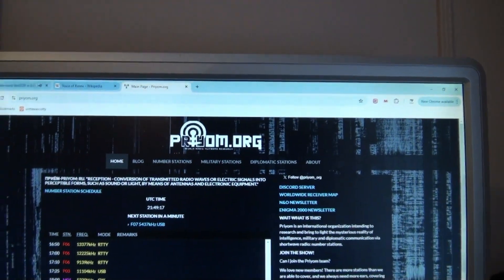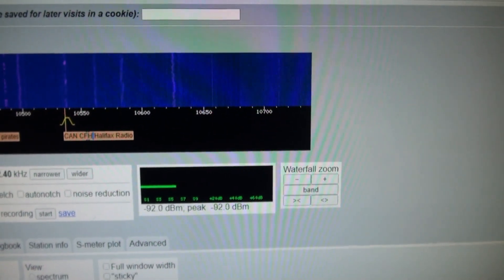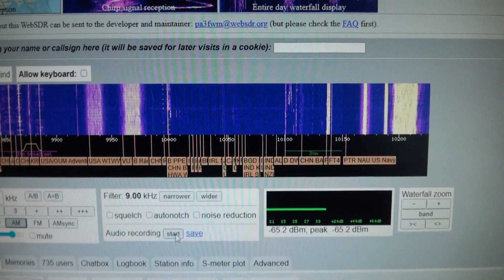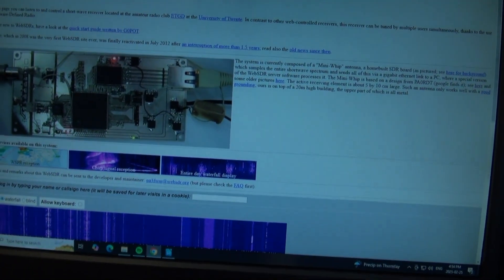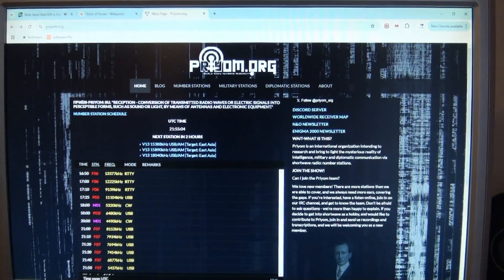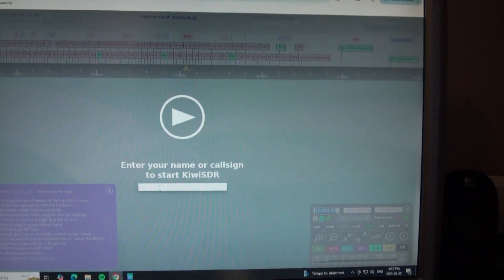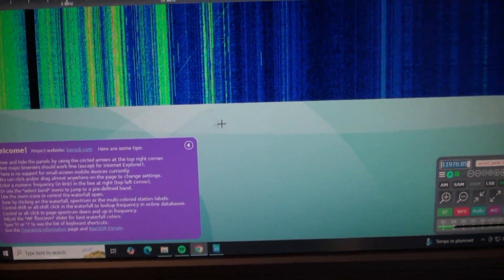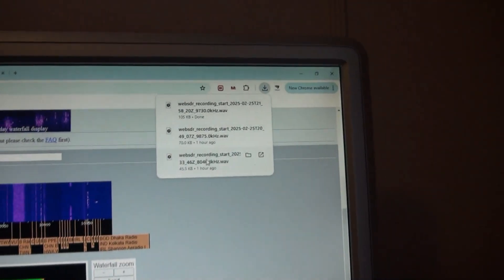Listen to Anything For $0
This video explores the many merits of software defined radio, or WebSDR.  With so many receiver sites operating around the world, and with the ability to be tuned remotely over the internet, the possibilities are endless.  This is a really fascinating pastime filled with endless entertainment.  Here are some helpful links: